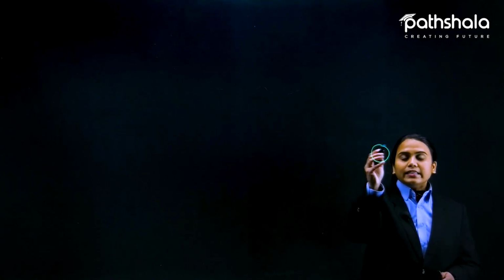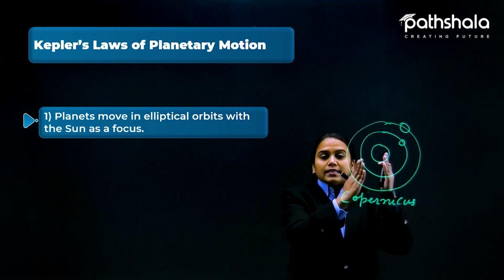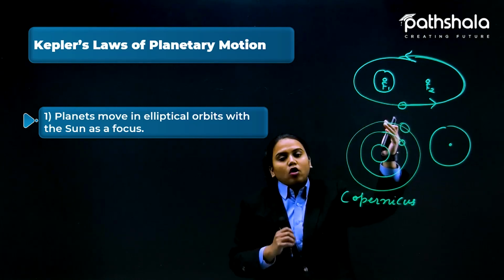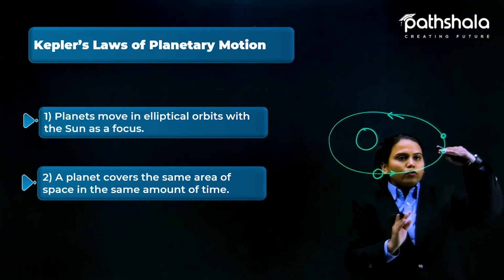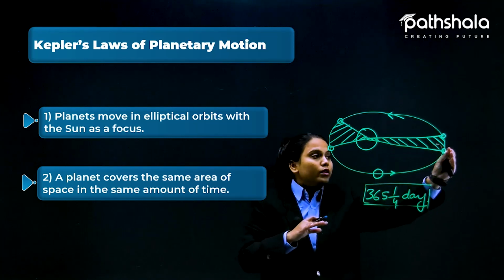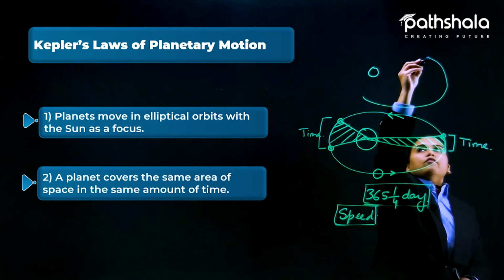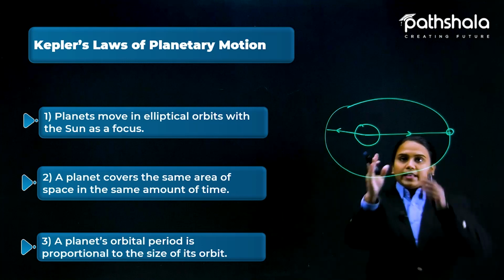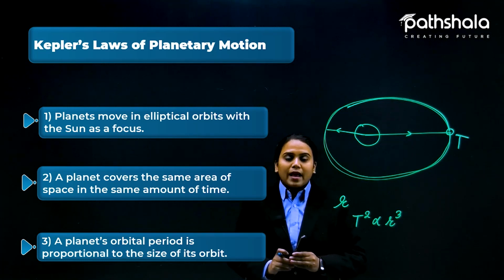KEPLER'S LAW | 10 Gravitation | Physics | Science | Class 9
Std : 9
Subject : Physics
Chapter : 10 Gravitation
Topic Name :KEPLER'S LAW